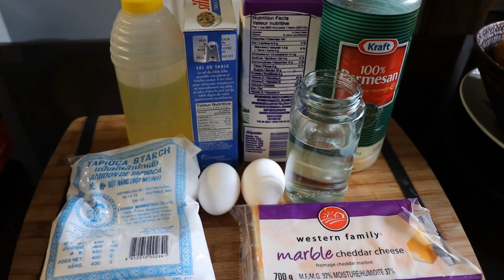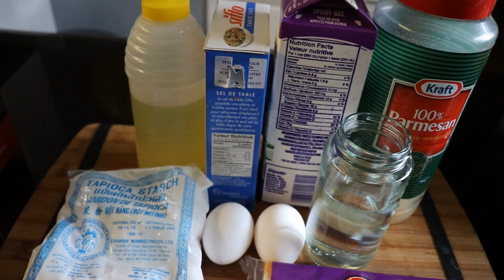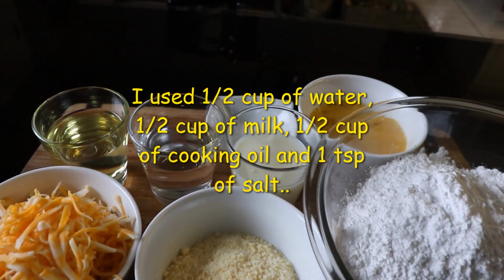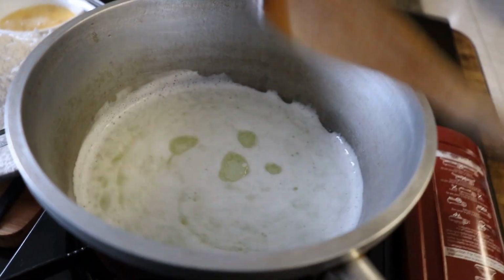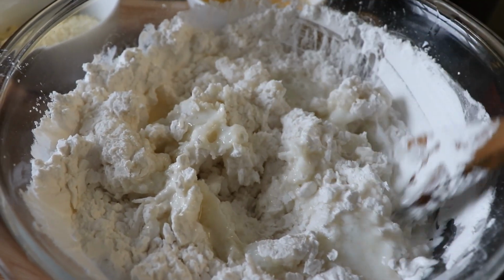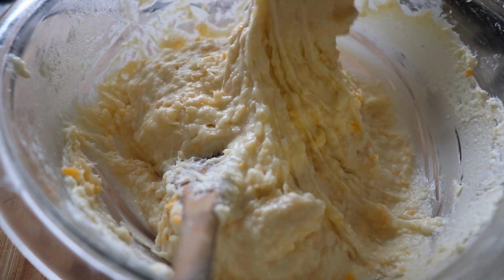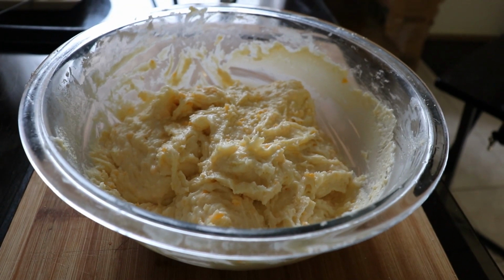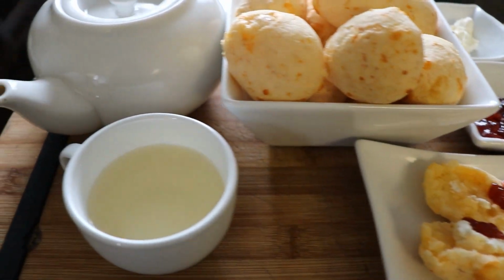Brazilian Cheese Bread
Ingredients:
400 g Tapioca Starch
1/2 cup milk
1/2 cup water
1/2 cup vegetable oil or butter( can be reduced to 1/4 cup)
1/2 cup parmesan cheese
1 1/2 cups cheese
1tsp salt
 Procedure:
In a medium-sized saucepan, combine all liquid ingredients and the salt. Bring to a boil at low medium heat. Combine with Tapioca starch and mix well until it forms a doughlike consistency. Add half beaten eggs, continue mixing until the eggs are well combined with the dough then add the cheese. Scope out about 1 1/2 tbsp of the dough and form into balls and place into a lightly greased baking pan. Bake at 400 degrees F for 15-20 minutes or until they turn lightly golden brown.